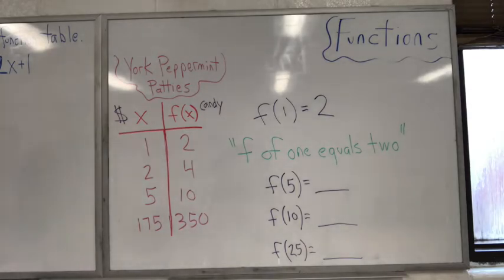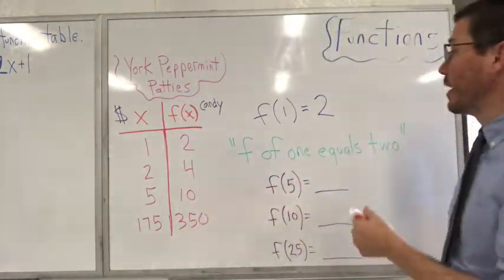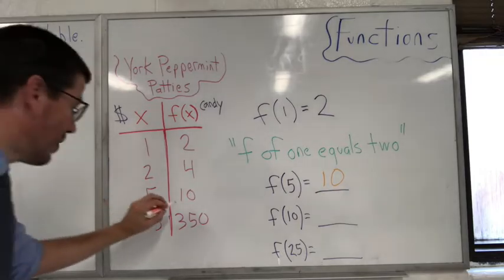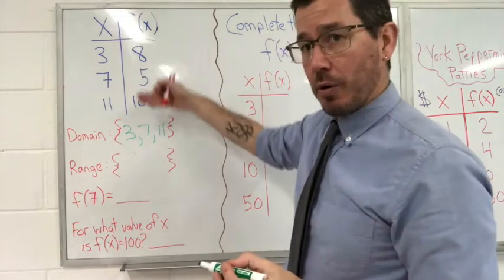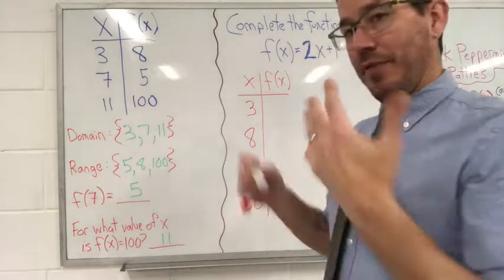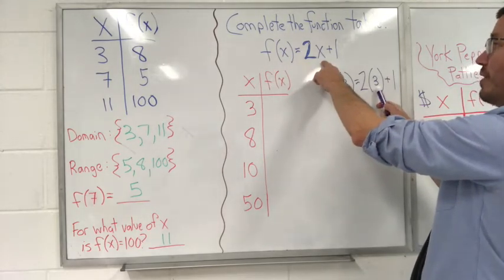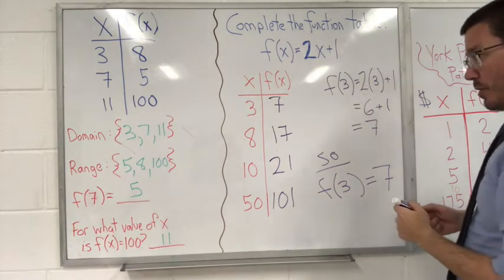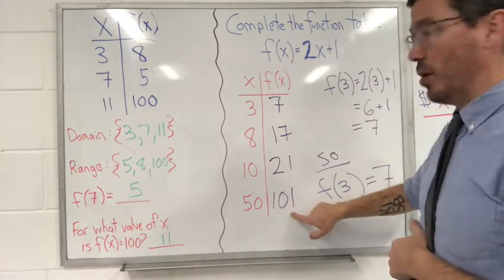Mr. Wamsted Teaches MORE About Functions